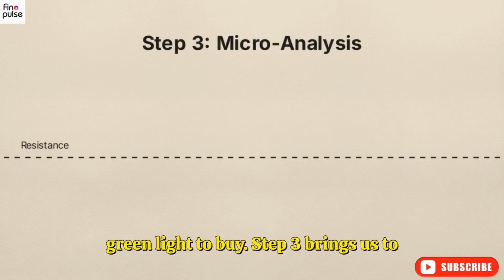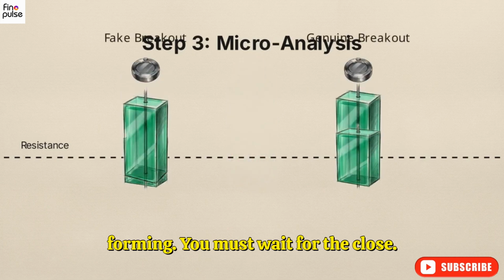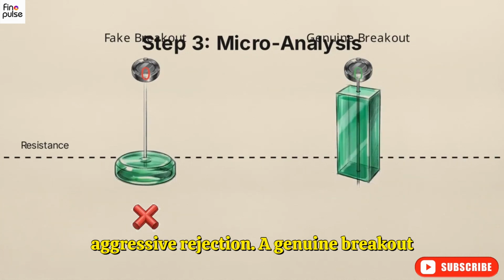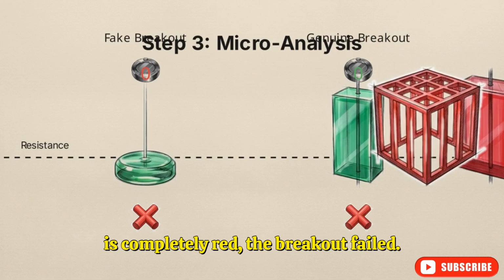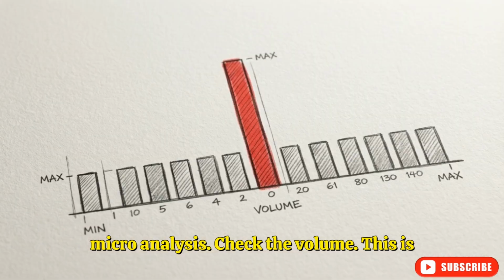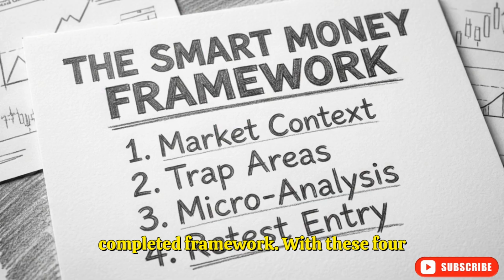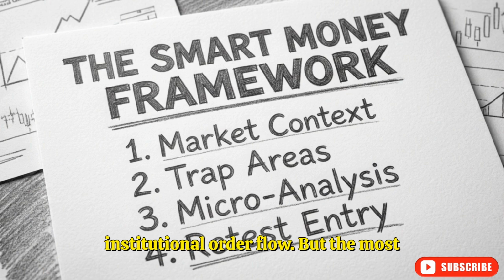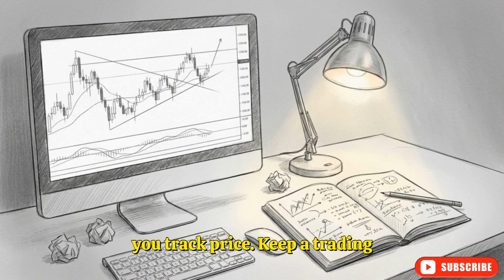How to identify breakout fails in stock market trading breakout | Finpulse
🚀 Master Breakout Trading: How to Find Real Breakout Stocks & Avoid Traps
Are you struggling with Fake Breakouts? In today’s video, we dive deep into the ultimate Breakout Trading Strategy to help you identify high-probability trades and avoid the common traps that catch most retail traders.

Whether you are looking for Breakout stocks for swing Trading or intraday moves, understanding the psychology behind the charts is key to consistent profits.

📊 What You Will Learn in This Video:
Share Market Basics for Beginners: A solid foundation on how price action moves.

Support and Resistance in stock market: How to draw zones like a pro to anticipate big moves.

Breakout and Breakdown trading: Understanding the difference and how to play both sides of the market.

Fake Breakout Kaise Pahchane: My secret checklist to spot "Bull Traps" and "Bear Traps" before they hit your stop loss.

Technical Analysis of Stocks: Combining volume and price action to confirm a trend.

How to Identify Fake Breakout in Stock Market: Learn the 3 confirmation signals every trader must know.

💡 Why Most Beginners Fail
Stock Market For beginners can be overwhelming. Many new traders enter a trade as soon as they see a green candle cross a line, only to realize it was a Fake Breakout. We show you the "Retest Strategy" and "Volume Confirmation" to ensure you are entering Breakout Stocks with the highest chance of success.

If you are just starting with Trading For beginners.

Swing traders looking for the next big Breakout stocks for swing Trading.

Anyone wanting to master Technical Analysis of Stocks to grow their portfolio.

🔍 Key Timestamps:
0:00 - Introduction to Breakout Trading Strategy
02:15 - Share Market Basics for Beginners
05:30 - Identifying Support and Resistance in stock market
08:45 - Breakout and Breakdown trading explained
12:20 - Fake Breakout Kaise Pahchane (Secret Hack)
15:40 - Finding Breakout Stocks for tomorrow
18:00 - Risk Management for Stock Market For beginners